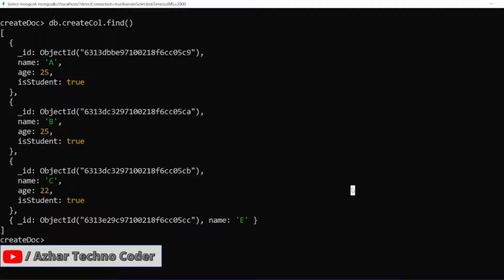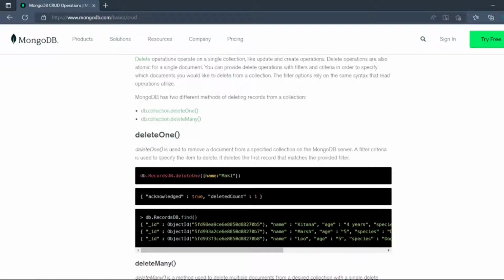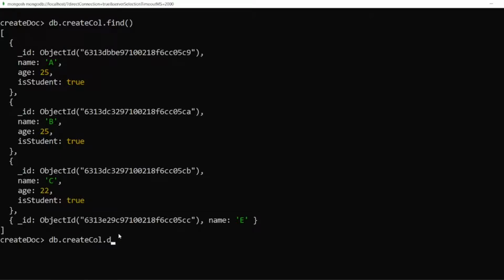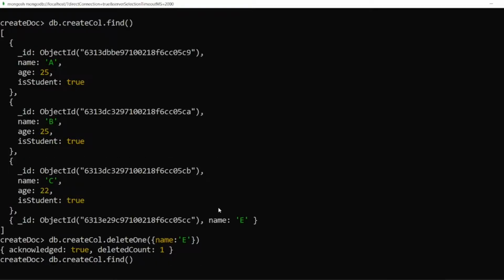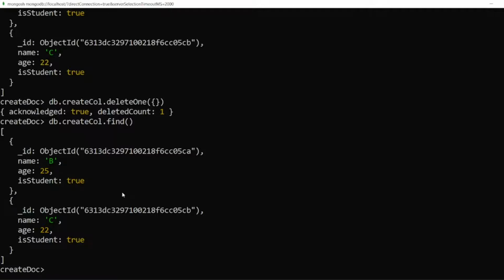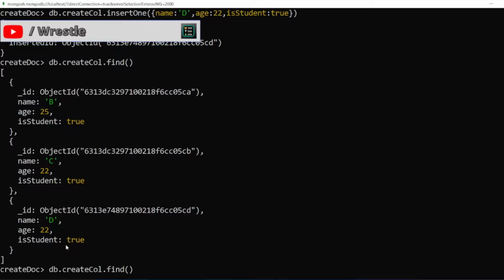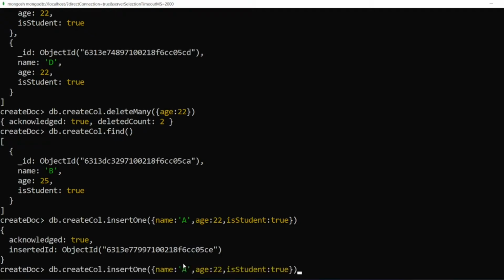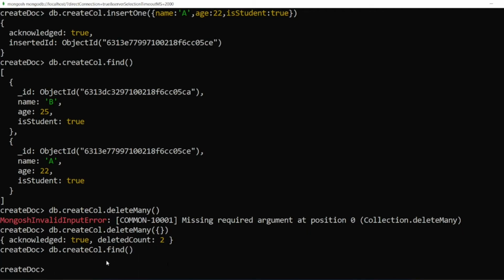MongoDB CRUD 👉 Delete the Documents into Collections | Using deleteOne() and deleteMany() methods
Syntax:
1. deleteOne() Method:
deleteOne() is used to remove a document from a specified collection on the MongoDB server. A filter criteria is used to specify the item to delete. It deletes the first record that matches the provided filter.
2. deleteMany() Method:
deleteMany() is a method used to delete multiple documents from a desired collection with a single delete operation. A list is passed into the method and the individual items are defined with filter criteria as in deleteOne().

Chapters:
0:00 - Introduction to the video
0:30 - Delete One or More Documents into Collection
3:23 - End Tags and subscription to the channel